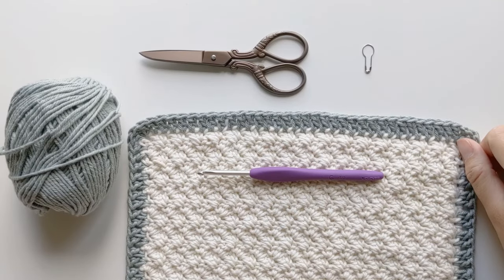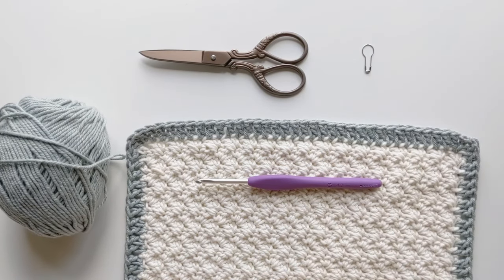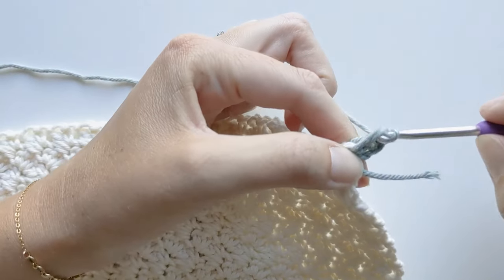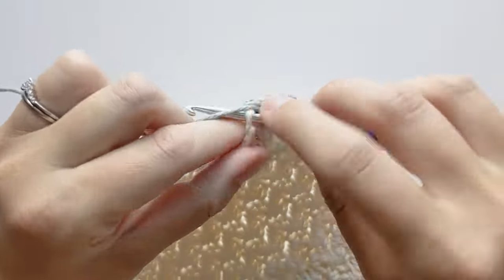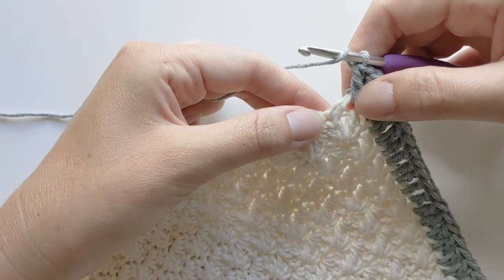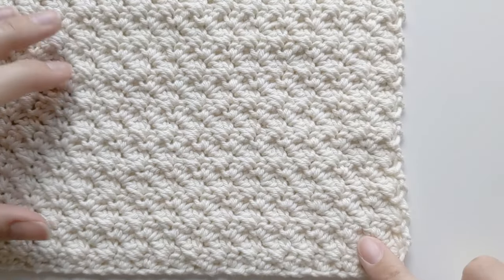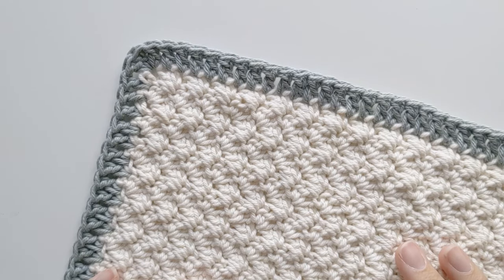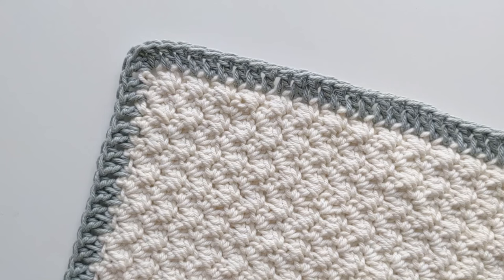Easy Double Crochet Border Tutorial for Beginners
In this tutorial, you'll learn how to make a double crochet border. This easy crochet border is perfect to add to blankets, pillows, or washcloths. Crochet borders are great to add to projects because they help make your edges look really neat!

- Size 4.0 mm (G) crochet hook
- Darning Needle
- Stitch Markers
- Scissors